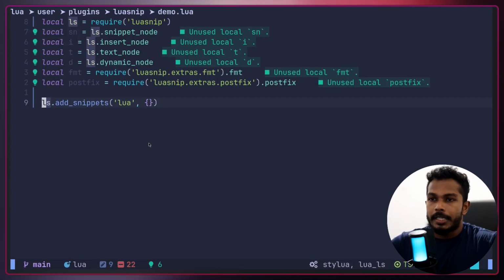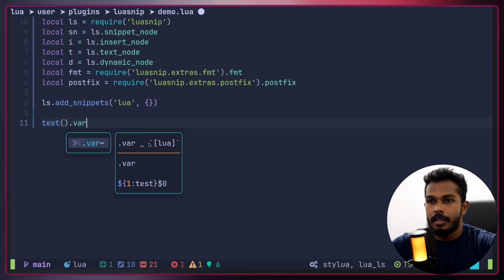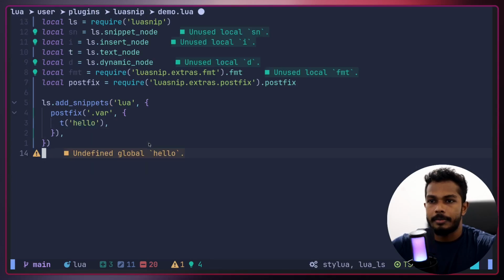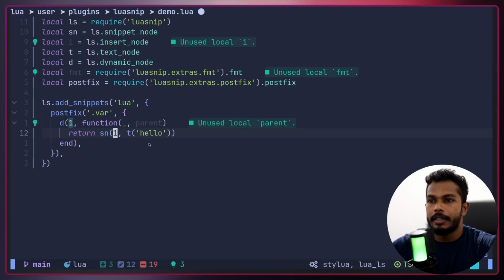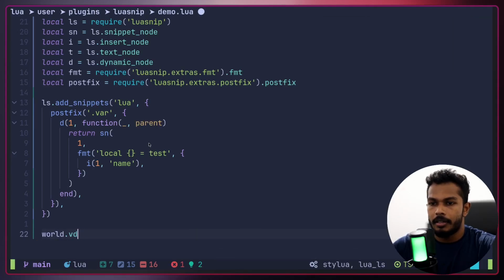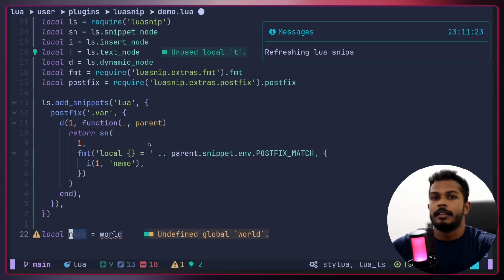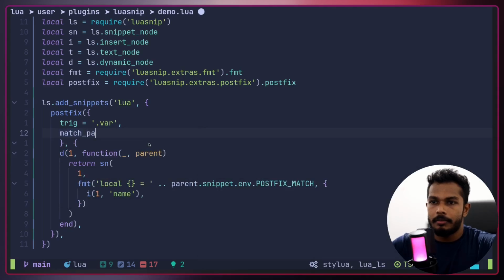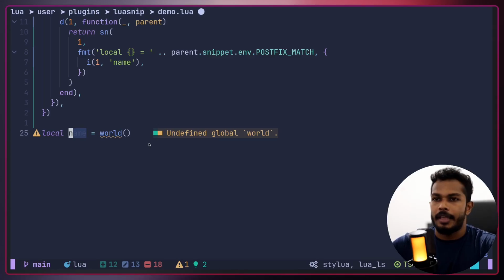LuaSnip Zero to Hero #8 Postfix Snippets